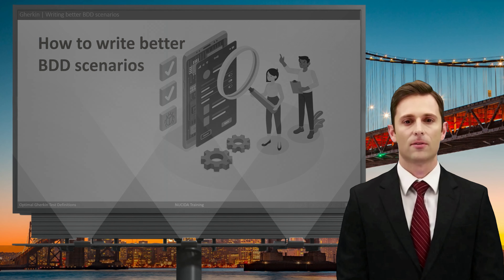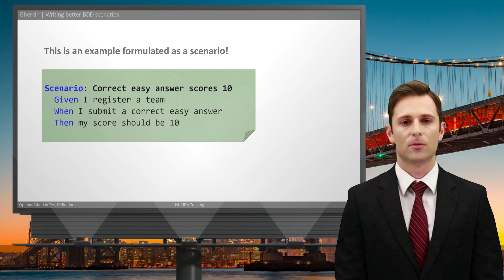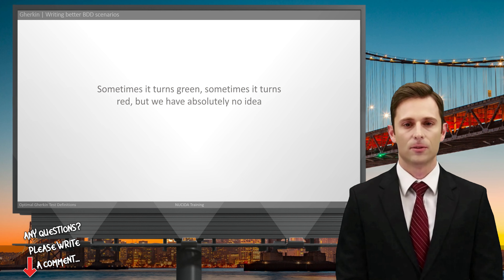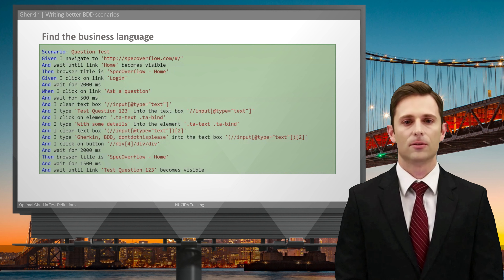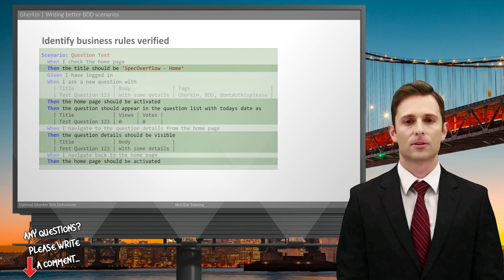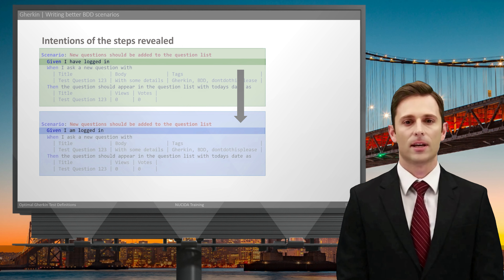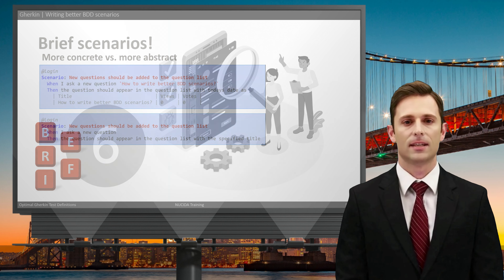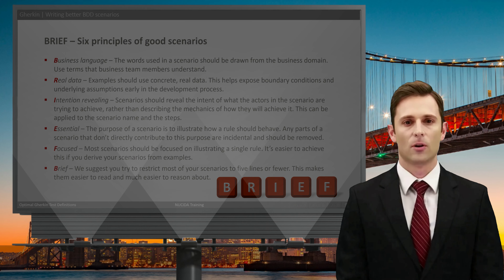👩‍🎓 Mastering Gherkin Testing: How To Design Better Gherkin Tests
🎥 Welcome to another Nucida training session!

📺 Join us in this informative session to dive deeper into the world of Gherkin testing language. In this presentation, we'll explore three key topics that will enhance your understanding of Gherkin testing.

1️⃣ Introduction to Behavior Driven Development (BDD): We'll start with a brief introduction to BDD to set the stage for our discussion.

2️⃣ What Makes a Good Scenario: The heart of this presentation is a discussion on what constitutes a good scenario. We'll identify common problems and learn how to fix them, all aimed at improving your BDD process.

3️⃣ Six Core Principles: To wrap things up, we'll share six core principles that can greatly benefit your testing and BDD practices.

▬ About Nucida ▬▬▬▬▬▬▬▬▬▬▬▬▬▬▬▬▬
👨‍🎓 The Nucida Group consulting team supports you in your projects in the areas of marketing, software quality, financial management and digital transformation. No matter whether we solve an urgent problem for you or a new project is to be planned successfully. We are always at your side with our know-how and take care that your company can operate even more successfully on the market. You can find more in our other channels in the internet.